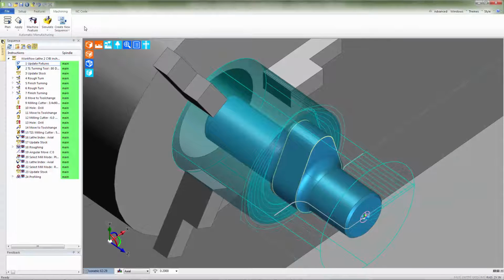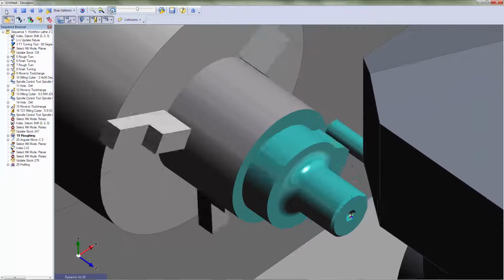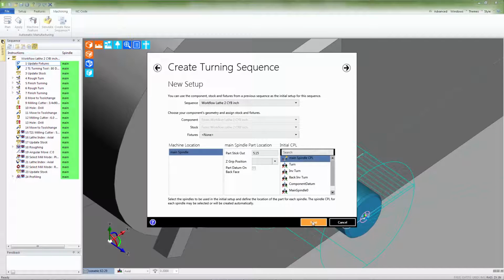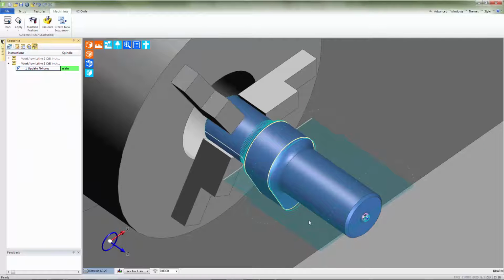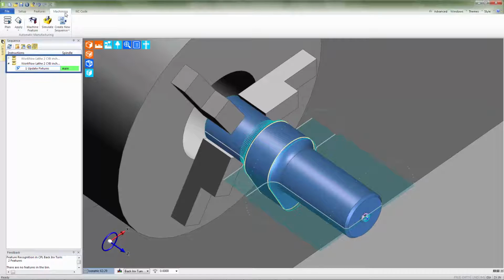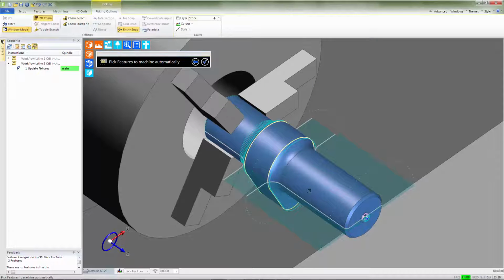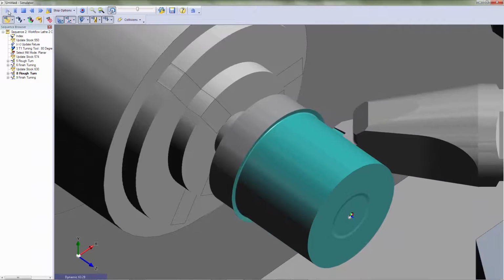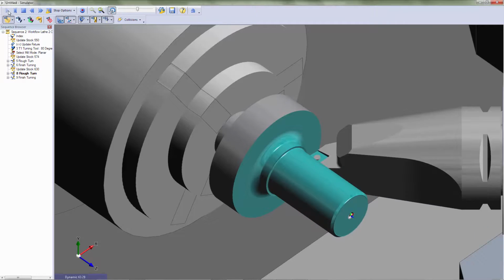Multiple Setup | Tech Tip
Please join us for this short tech tip video where we’ll look at how to create multiple setups allowing us to machine our part in more than one orientation.